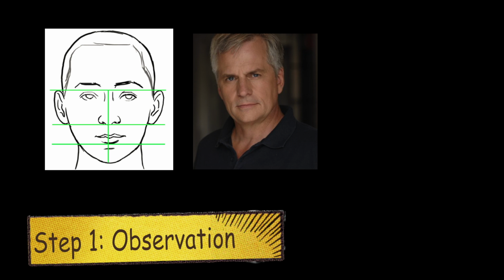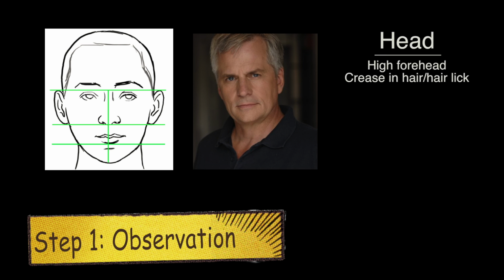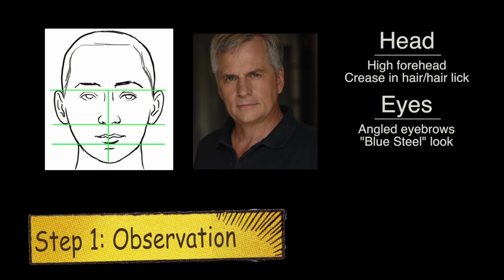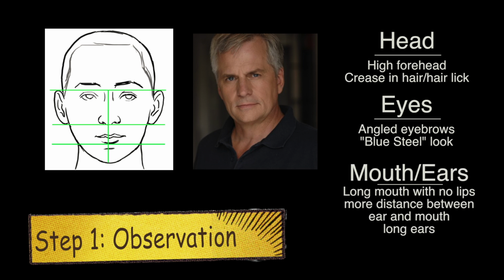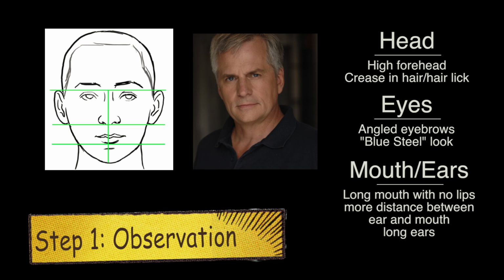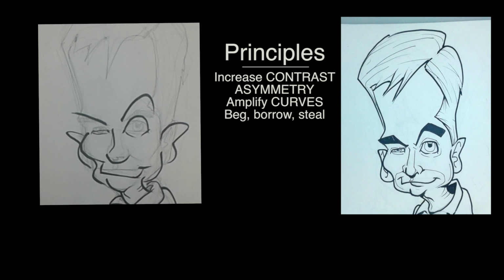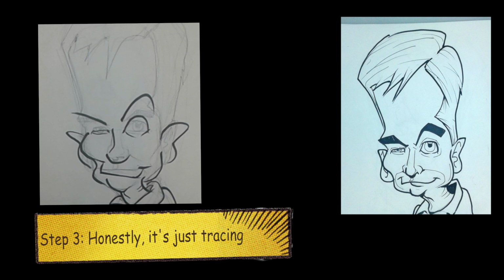Beginner's Caricature Tutorial #3: Exaggeration